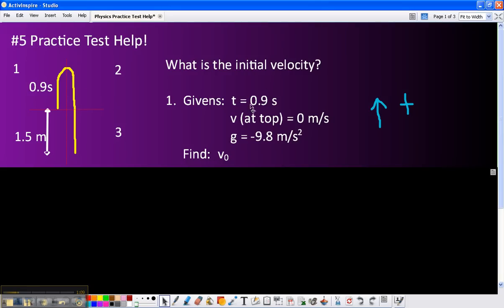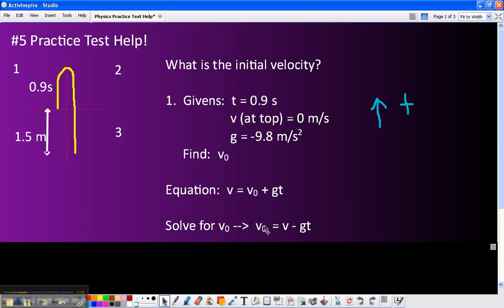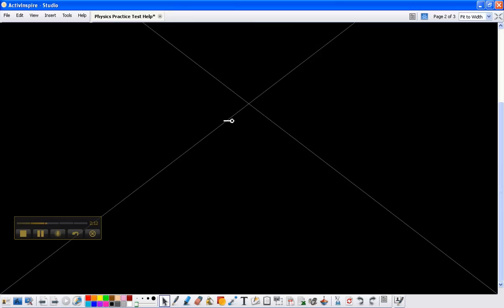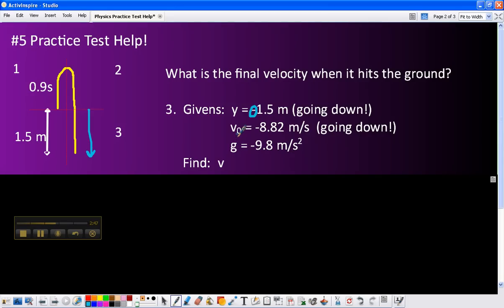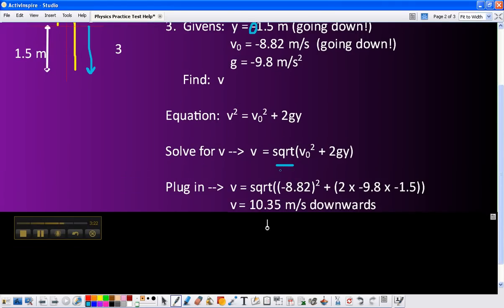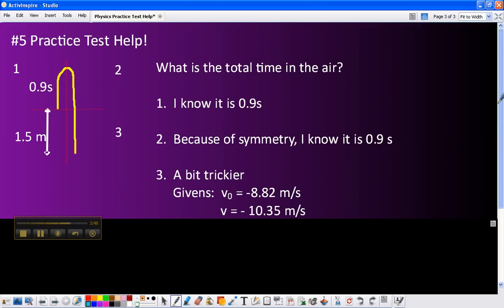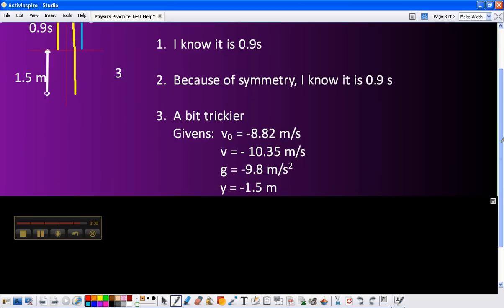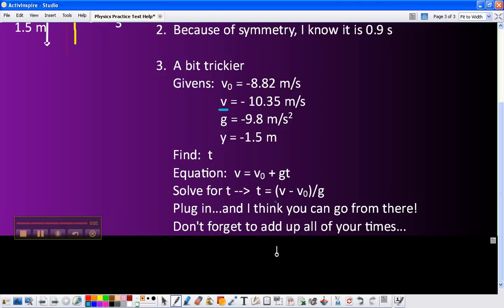Physics Free Fall Help